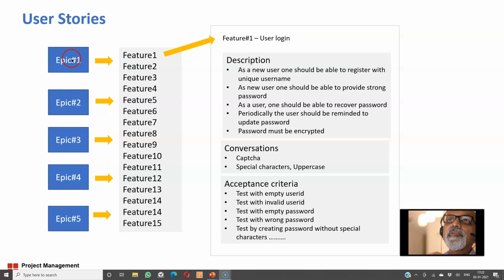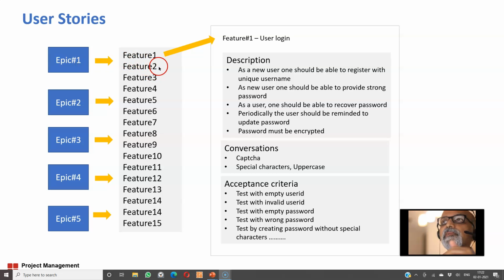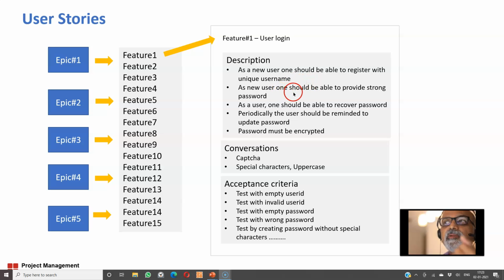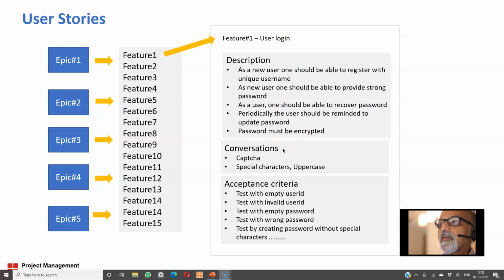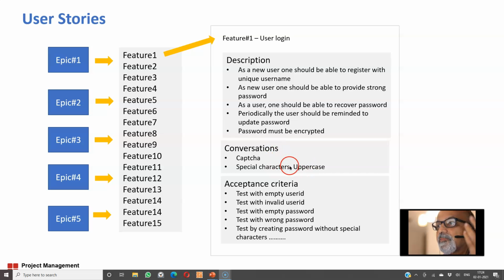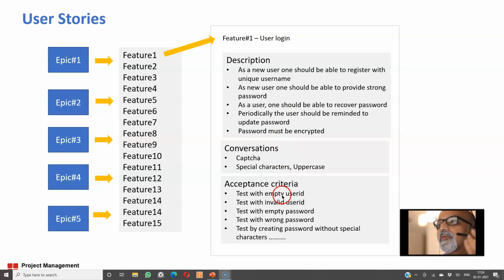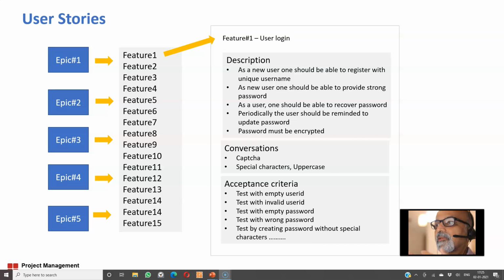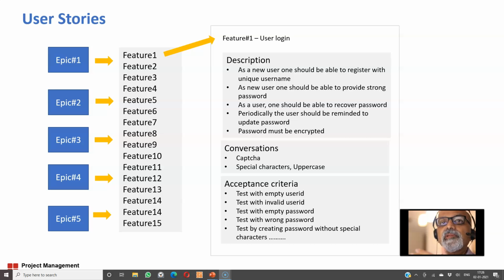User Story Explained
What is a user story?
Purpose of User story
Components of a user story
Language used in user stories